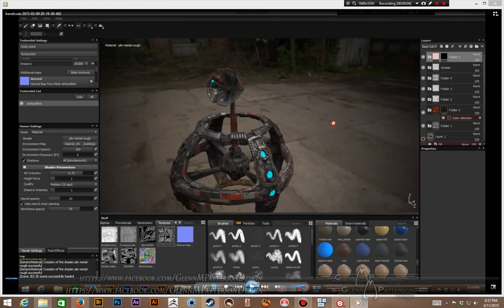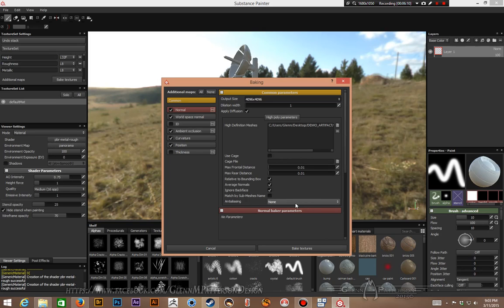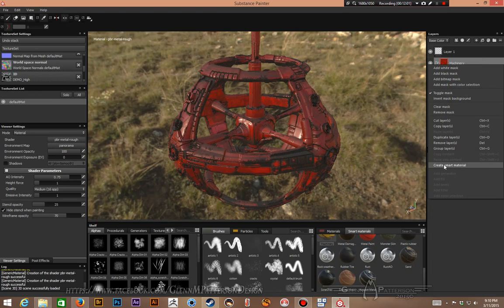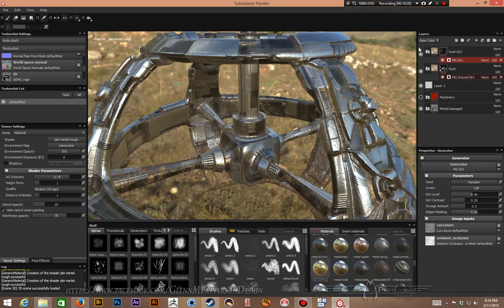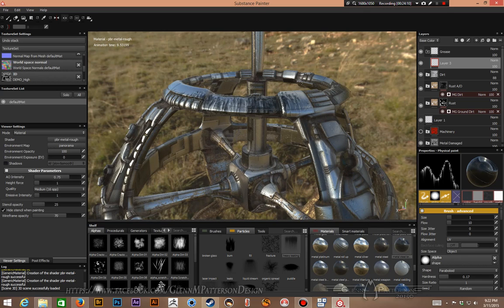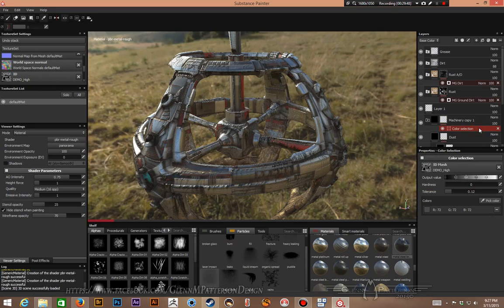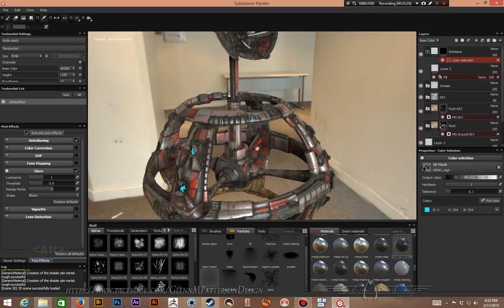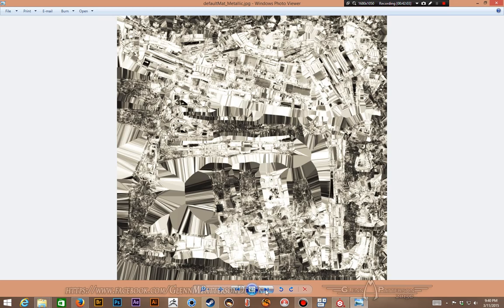Alien Artifact Tutorial Part 2 (Substance Painter)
In this Video we will take our models we created in Zbrush from the previous video into Substance Painter. Youll learn the Basics of Camera Control. Generation of your Normals, A/O, and Curvature Maps. Along with how to use the new Smart Material Functions and get into the Particle Brushes to create some Awesome Materials for your Model. Let's Have Some Fun!!!